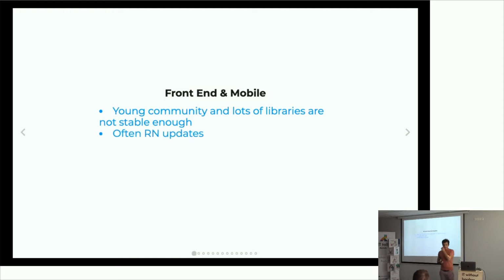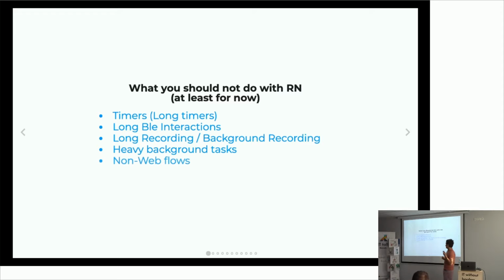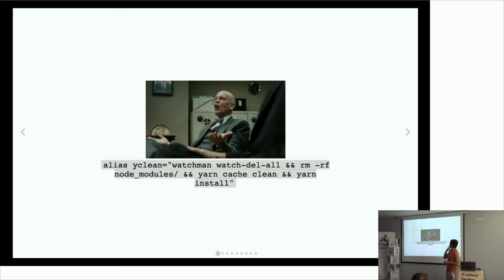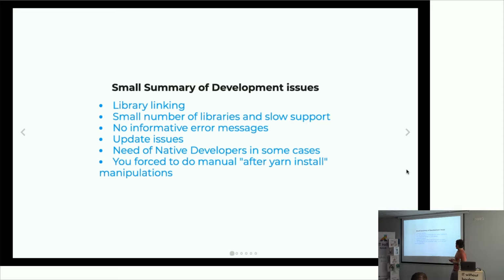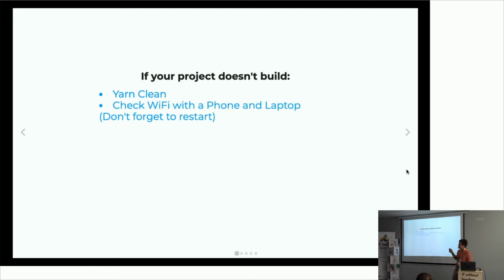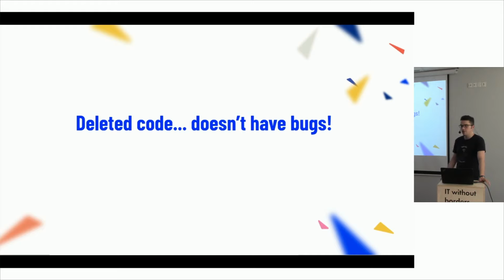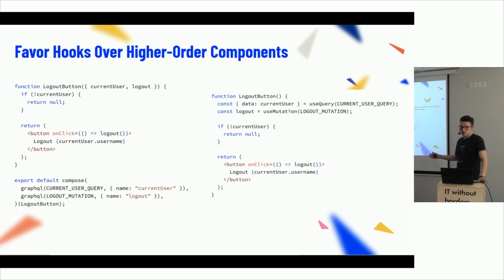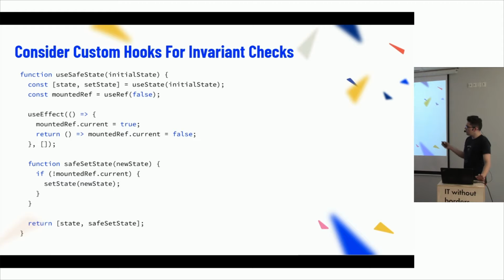IT talk: «React Native in practical use & React Hooks». Valentyn Vinogradskiy, Michał Załęcki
«React Native after year of practical use.» by Valentyn Vinogradskiy, Software Developer, DataArt, Wroclaw [ENG]

React Native is a new fashion in JS world. Tons of podcasts, tutorials and promotions are spread in the community. But how it looks like to have a real experience with it? What problems you will face during the development? What types of tasks React Native good at and bad at? How to estimate your new coming React Native project? We will try to discuss all these questions and find the answers. We'll share our difficulties and solutions, frustrations and reliefs during this exciting year of developing with React Native.

Valentyn Vinogradskiy, Senior FrontEnd Developer, DataArt, Wroclaw
He has 7 years of experience in Web development. His favorite technology is React and he loves to talk about the framework during his public speeches. For the total happiness all he needs is some quality time with his family, cooking and reading.

«Let's go deeper. About React Hooks beyond simple use cases.» by Michał Załęcki, Senior Software Engineer, Tooploox [ENG]
Hooks are taking React community by storm. In this talk, we explore the versatility of React Hooks, how they can substitute already established patterns, what are new exciting use cases, and address a few gotchas.

Michał Załęcki, Senior Software Engineer, Tooploox
Michal Zalecki, Senior Software Engineer, developing smart contracts on Ethereum blockchain and building apps in JavaScript/TypeScript/Node.js/React.